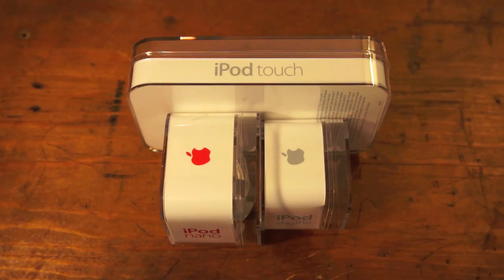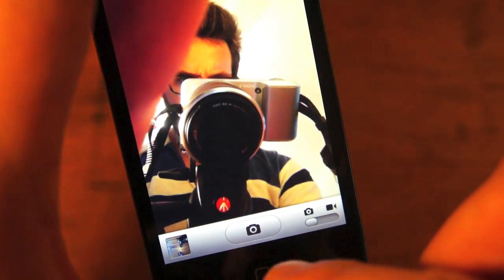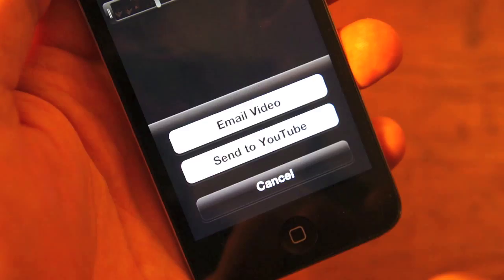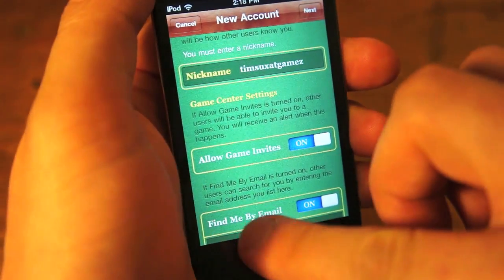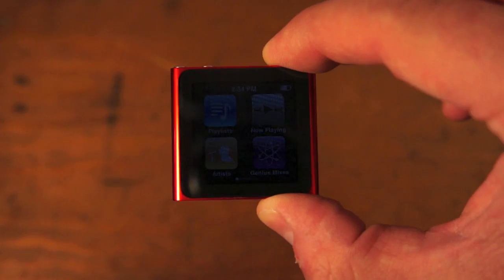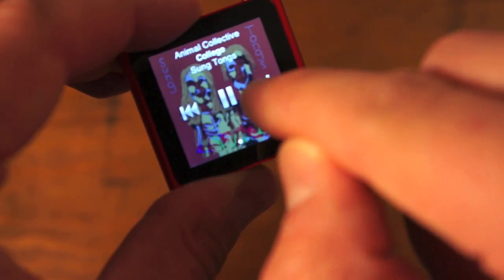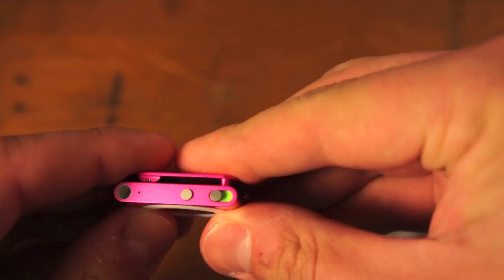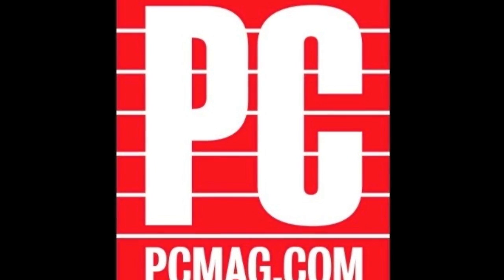PCMag: Apple iPod Touch, iPod Nano, & iPod Shuffle Video Review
Apple's iPod touch, iPod nano, and iPod shuffle get an up close look from PCMag analyst Tim Gideon.